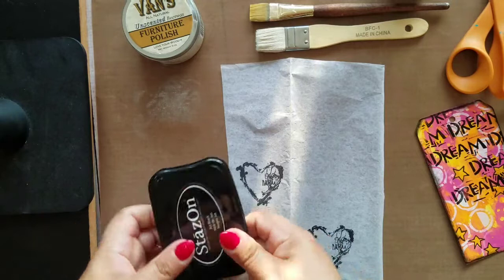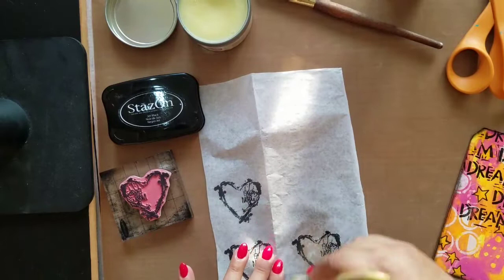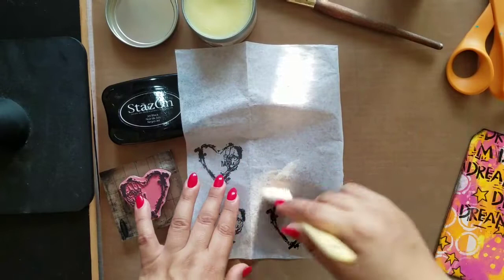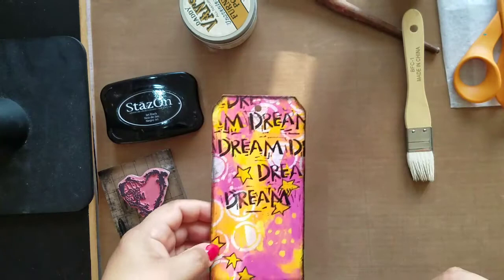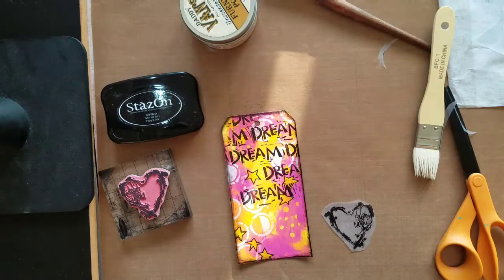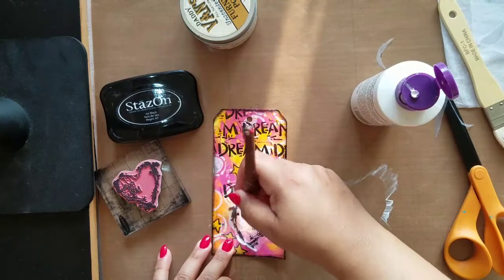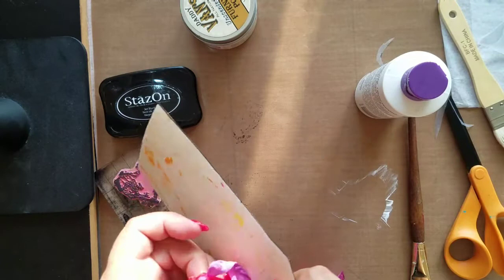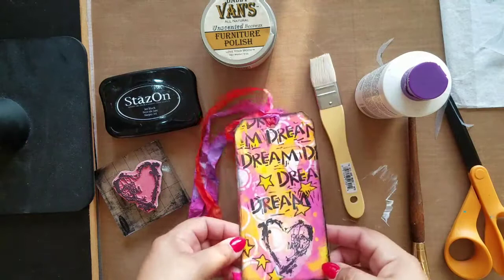Mixed Media Art Tag Using Daddy Van's Furniture Polish!!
A short video showing how I use Daddy Van's furniture polish when creating my mixed media art tags.

You can also buy your own Daddy Van's

If you enjoy the video, please give it some love by clicking "like"